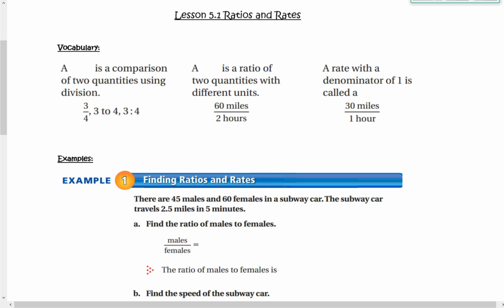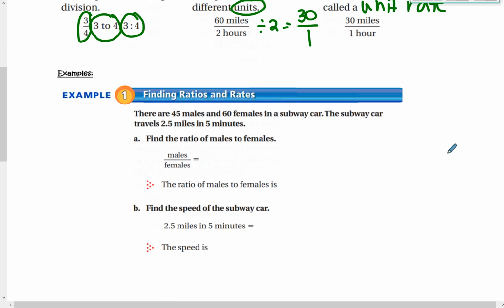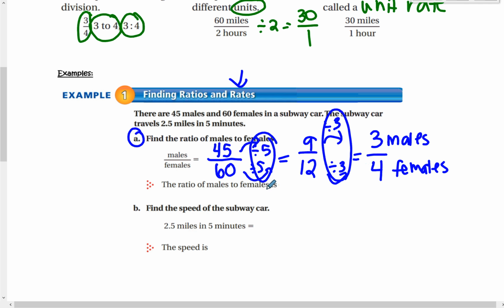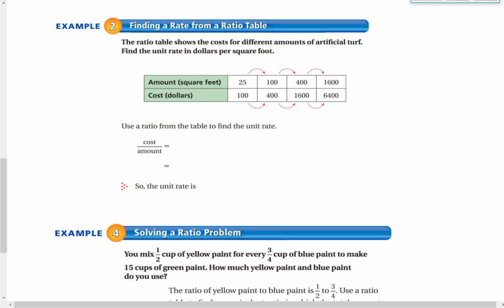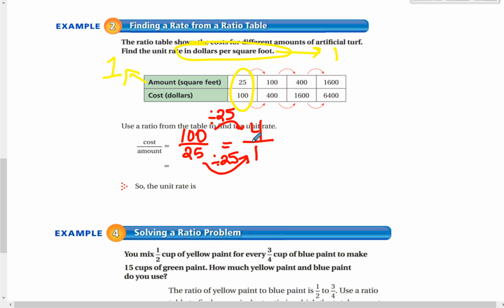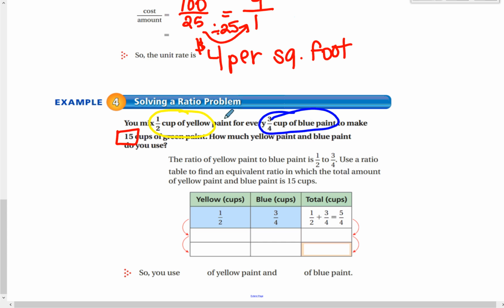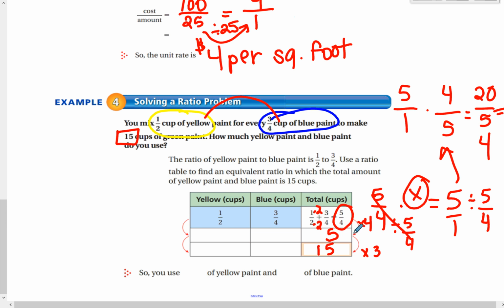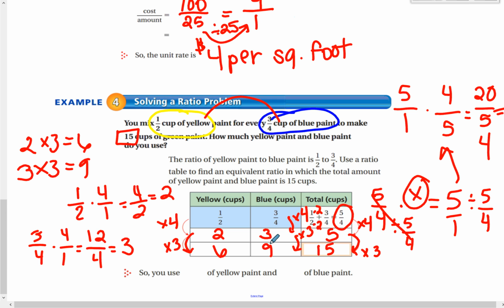Lesson 5.1 Video